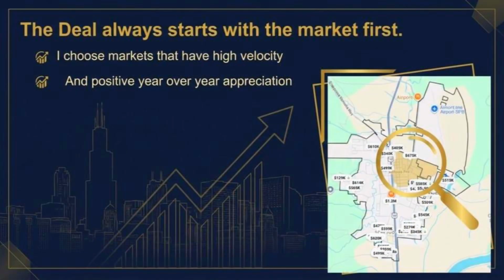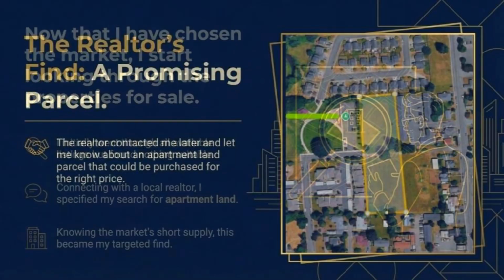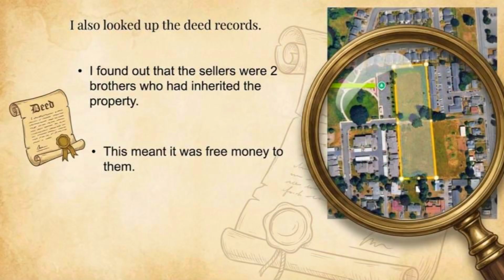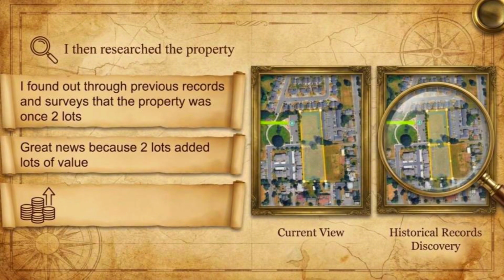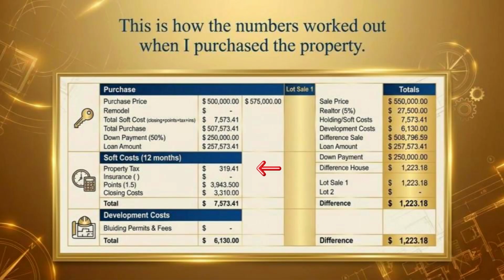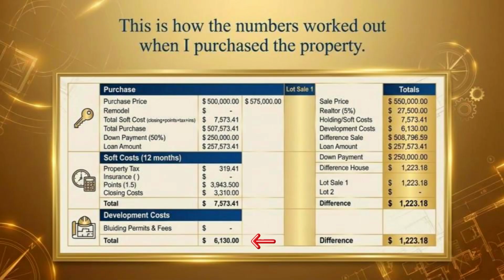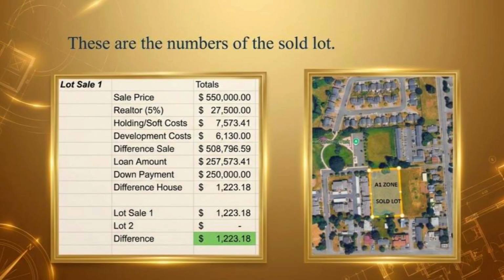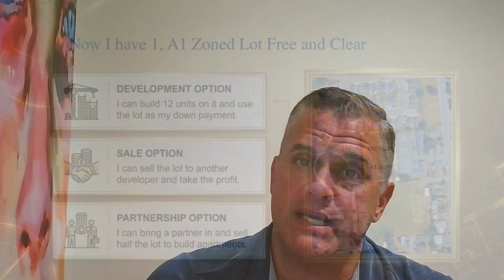How I got a 12 unit Apartment lot for free